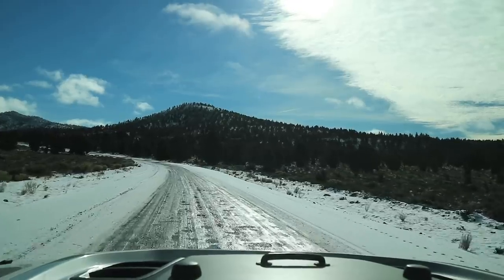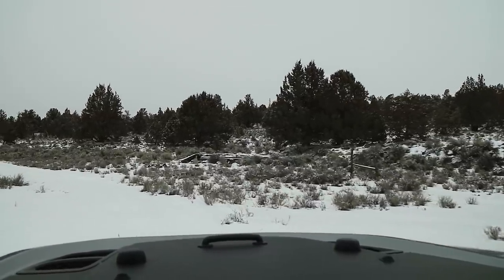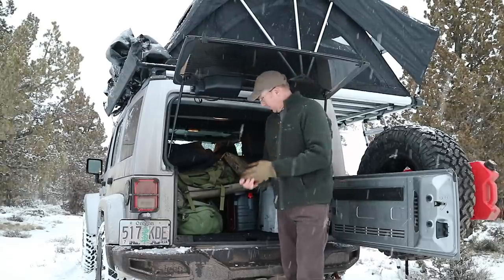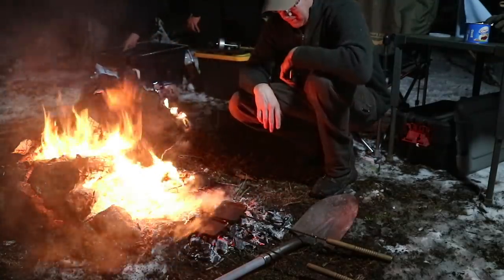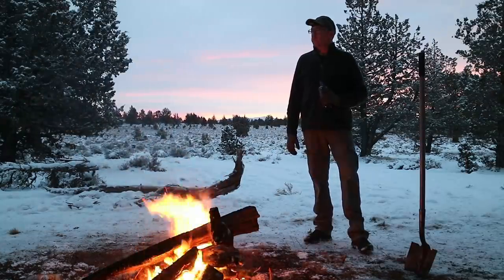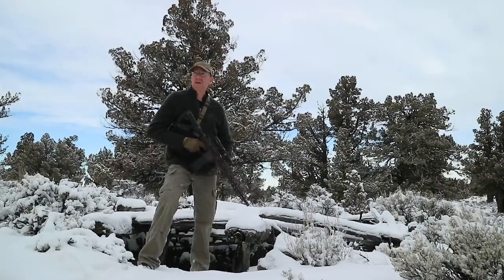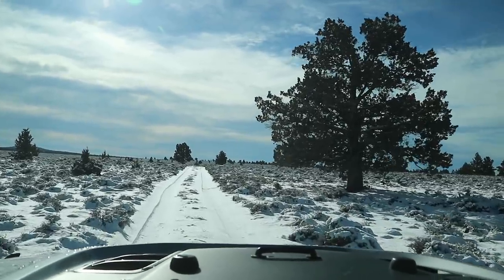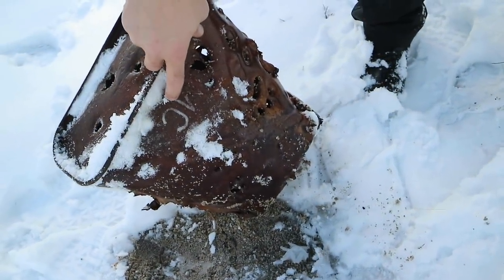Winter Overland Car Camping Adventure - 90 Miles Off Road in the Central Oregon Desert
Another great off road overland Jeep car camping adventure in the Central Oregon Desert.  Hope you enjoy seeing the trails, scenery, camp life, and of course a few historic sites we found along the way.

As always I try to cover a bit of the gear I use out there, some of the skills and techniques for enjoying a winter car camping experience, and give you a little insight into some of what I love about adventures exploring the remote Oregon Desert.

Best,
Casey